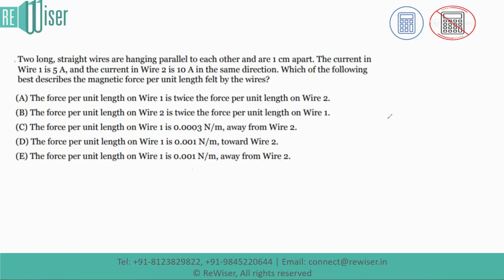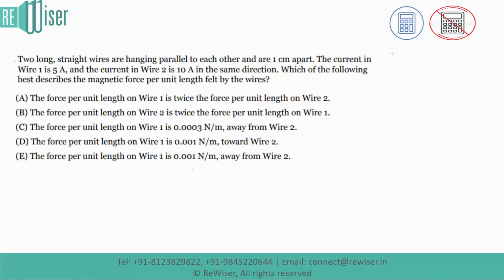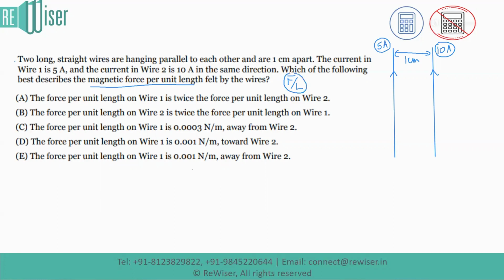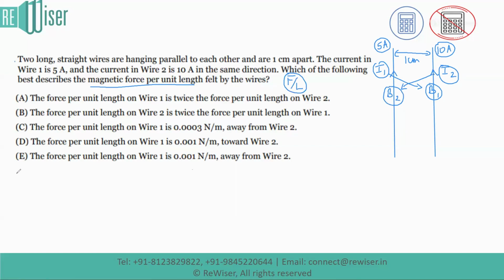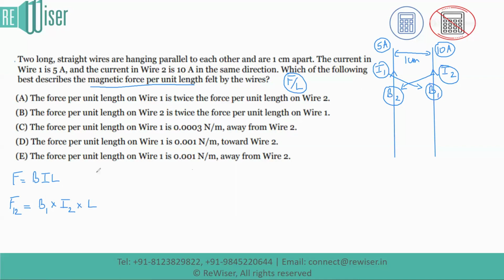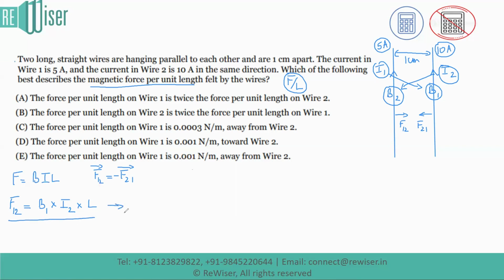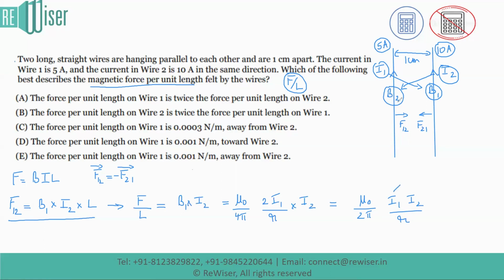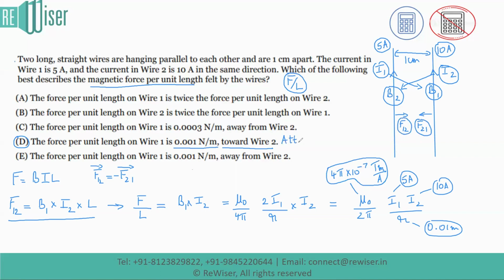AP Electricity & Magnetism: Force Per Unit Length Between 2 Parallel Long Wires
About Video:-

Welcome to the AP Electricity & Magnetism: Force Per Unit Length Between 2 Parallel Long Wires. Here are some tips to help you improve your preparation.